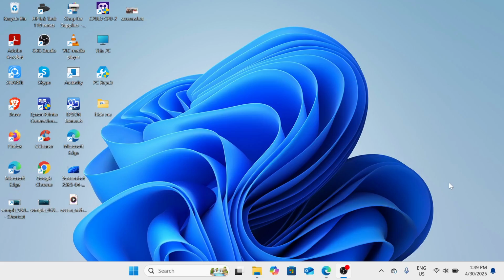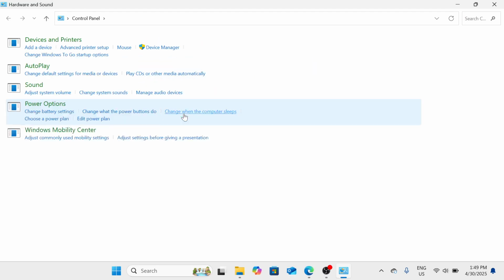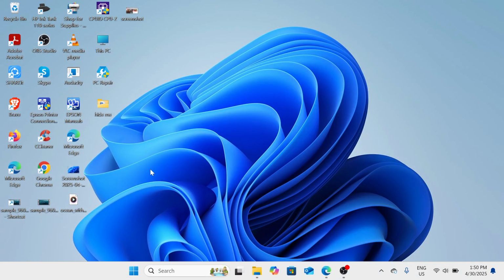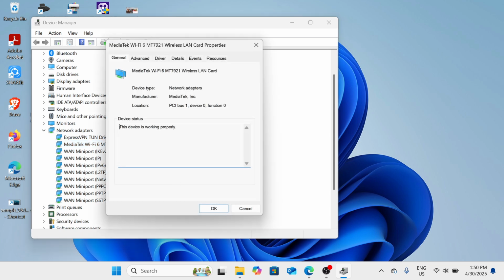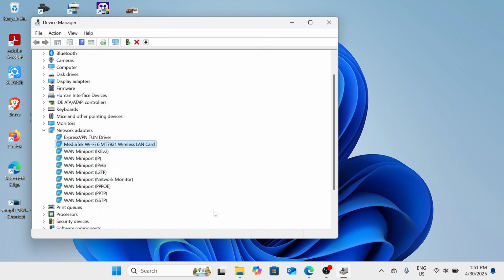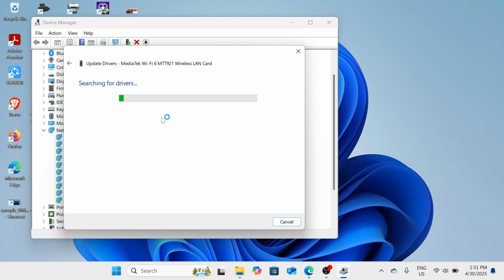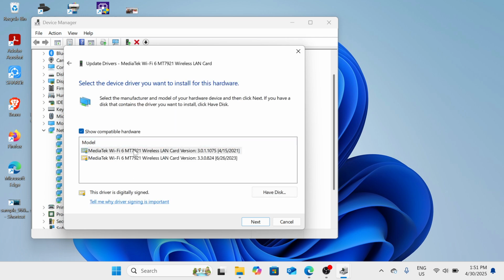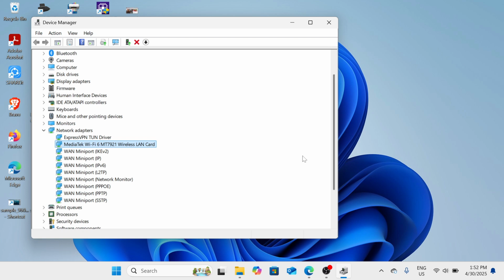EASY FIS for WIFI Limited Access Problem on Windows 10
Facing a "WiFi Limited Access" problem on Windows 10?
This easy fix guide walks you through step-by-step solutions that actually work!
From resetting the network to updating drivers—get connected fast.✅
Watch now and restore full internet access in minutes!